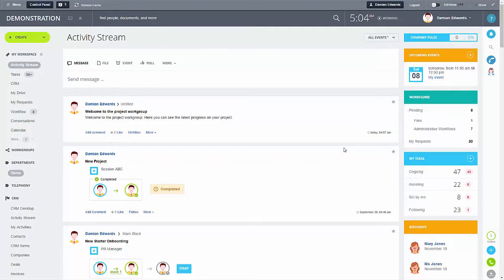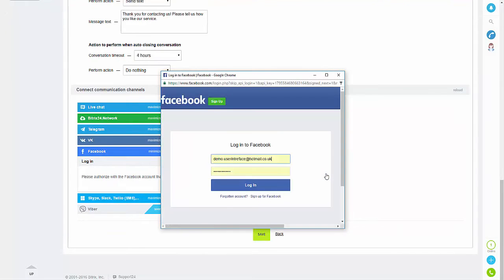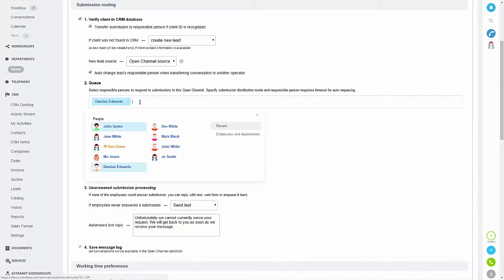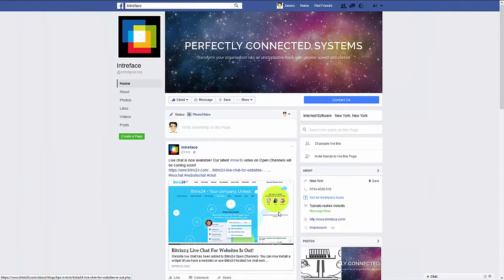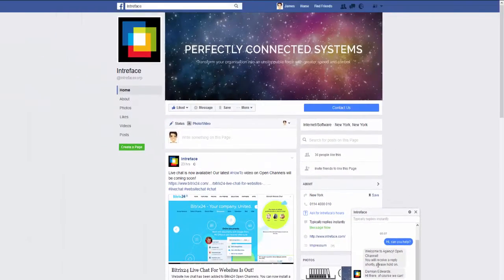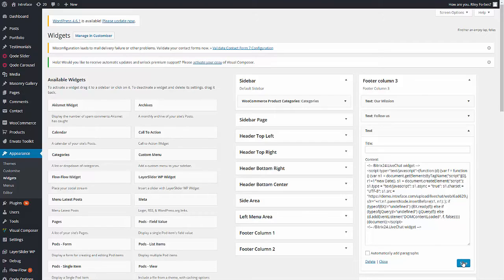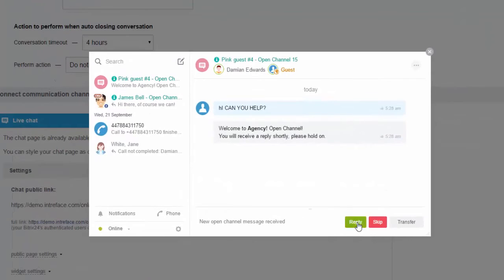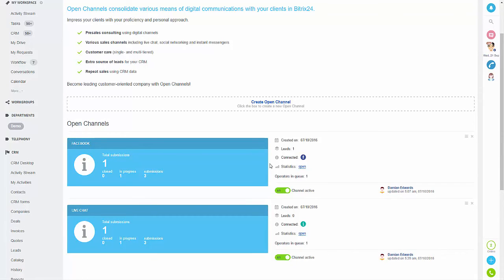Bitrix24 Live Chat Setup